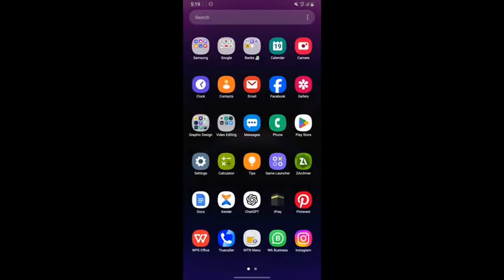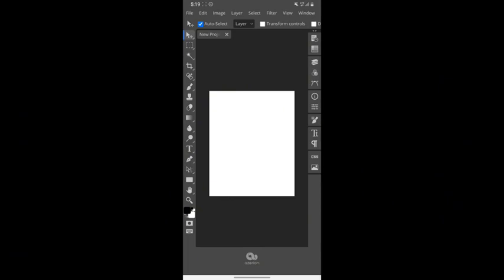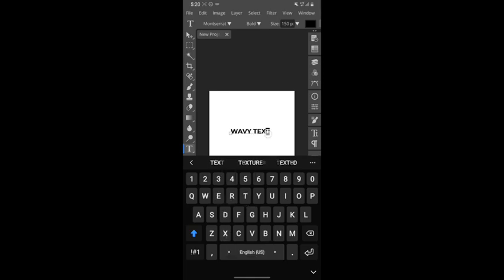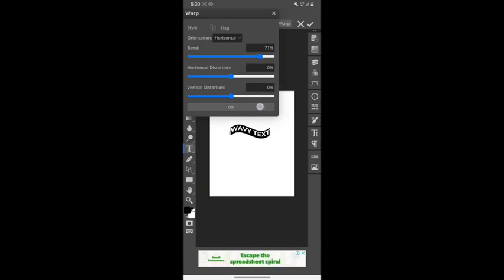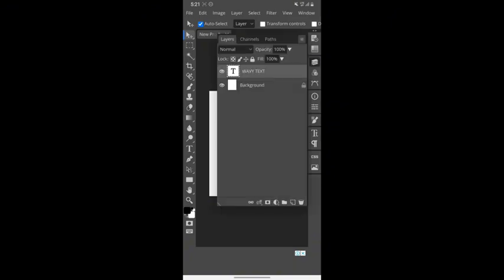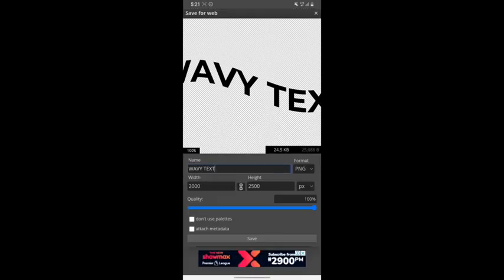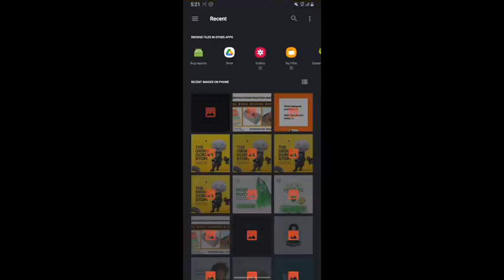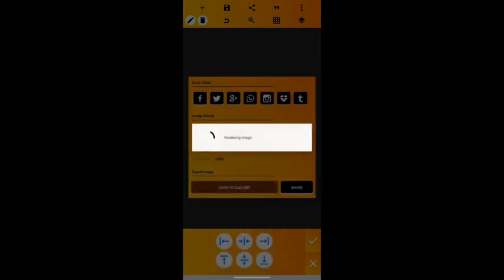Create Wavy Texts On Smartphone | Pixellab + Photopea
Hey there! Ever wondered how to spice up your text designs with funky waves? Well, wonder no more! In this easy-peasy tutorial, I'll show you how to do just that using two free apps: Pixellab and Photopea. No fancy software needed – just your trusty smartphone!

Get ready to impress your friends and followers with some seriously stylish text effects. Hit play and let's get wavy!

So, grab your phone or tablet, open up PixelLab, and let's get started!

Let's make some magic with clipping masks in PixelLab! 🎨✨🚀

Welcome to Creativity 🧡